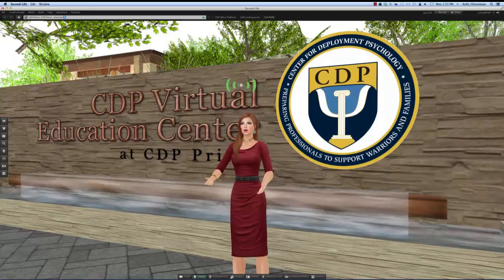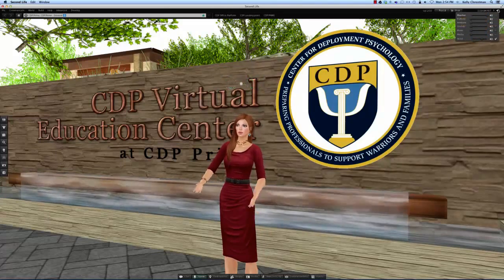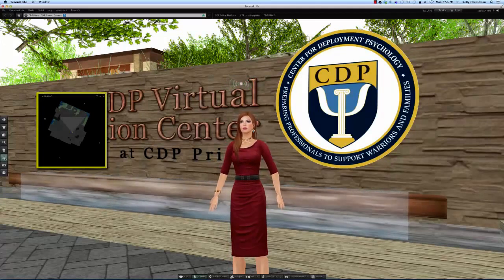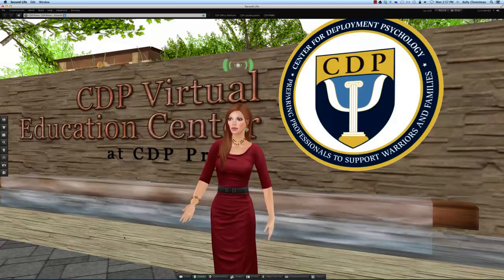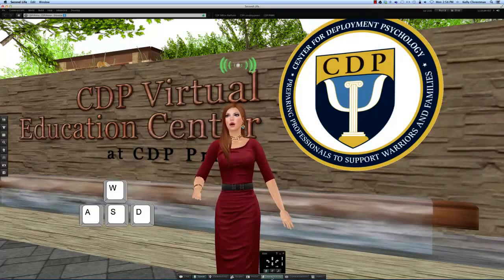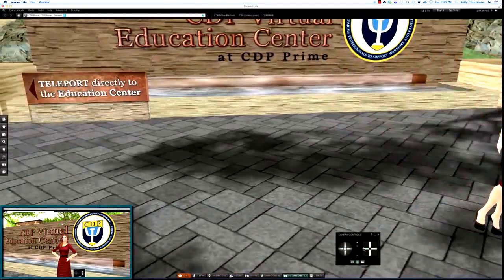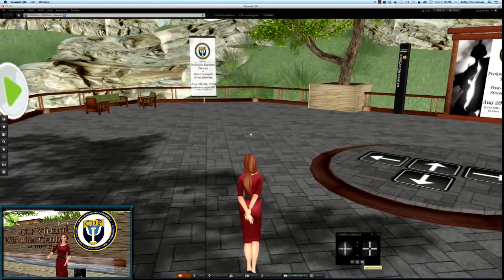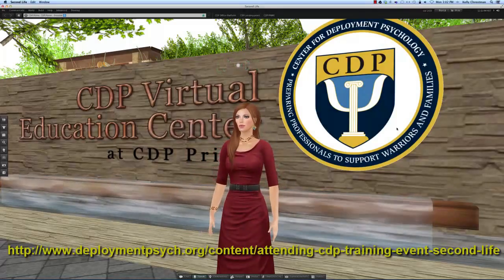Second Life Viewer Orientation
This is a brief video to help those who are or will be attending a CDP training in Second Life at our Virtual Education Center.  This video gives the user a brief overview of the Second Life Viewer.

Links
Second Life FAQ